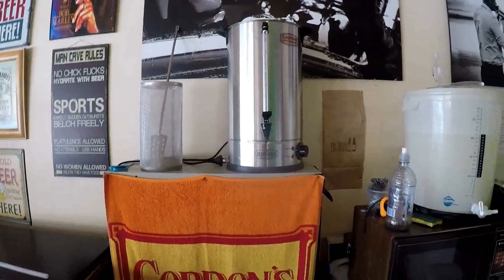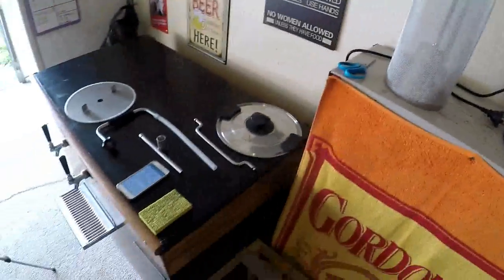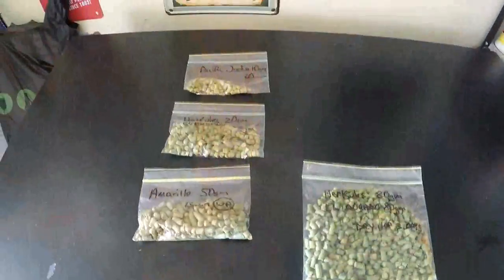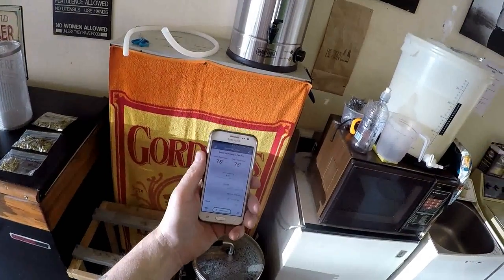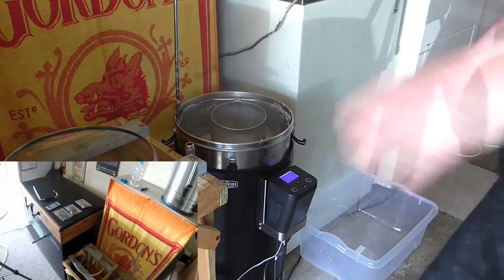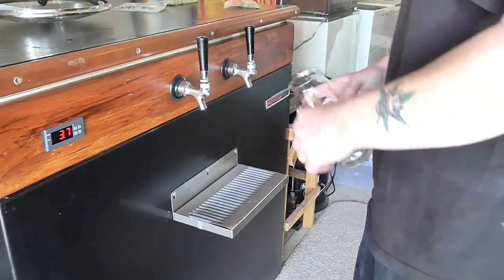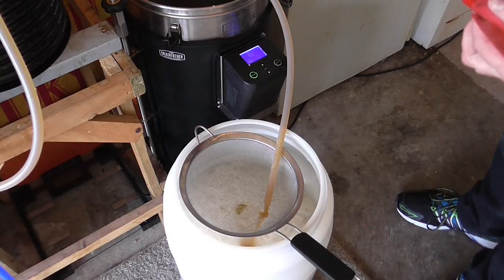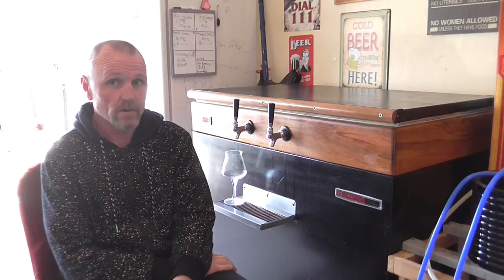Grainfather brewday Rebel Yell APA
This time everything went good.